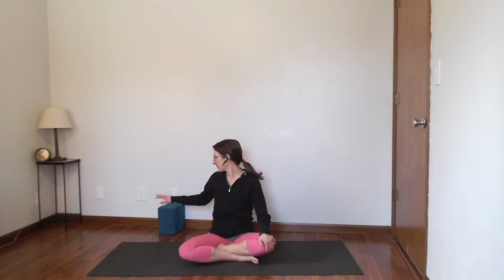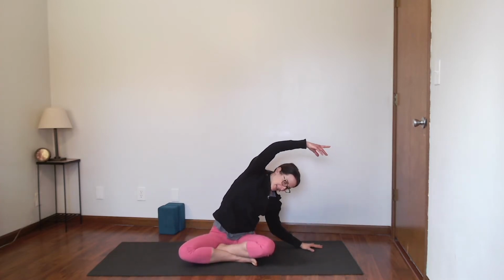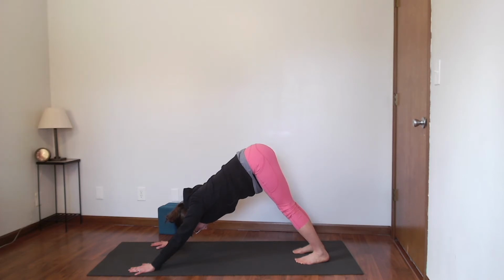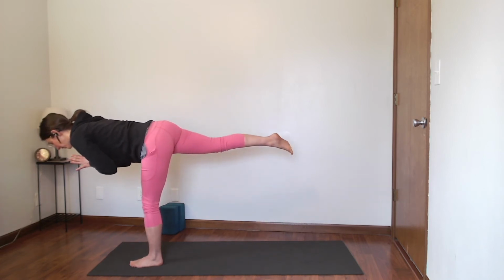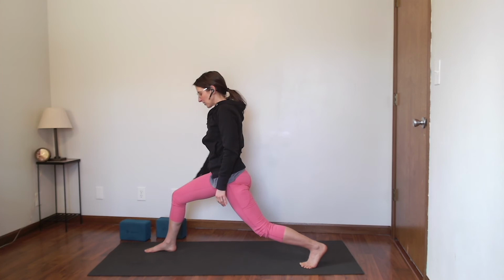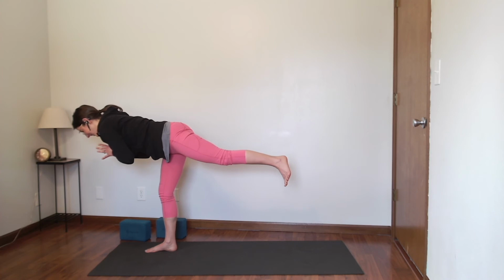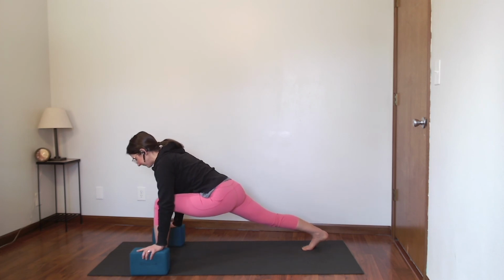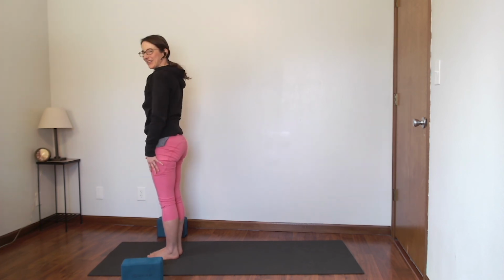10-minute Gentle Strengthener Yoga for Joy // Yoga for All Levels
Follow along in this yoga workout for all levels.  This is a great workout for busy moms who are short on time but want to get a quick workout in to get stronger and de-stress.

💪🧘‍♀️  CUSTOM PERSONAL TRAINING AND YOGA: If you are ready to create a sustainable health plan, create habits that you can stick with, and regain your energy, then I invite you to set up a free consultation call!

🤩 MEAL PLANNING MADE EASY:  I created this free and quick class where I break down how to meal plan for a whole month in less than 30 minutes and give you some tips and ideas along the way.  All printables are included.

🌞 BIO: Michele has her doctorate in physical therapy and is a personal trainer and yoga teacher. She helps busy moms get healthy and in shape while decreasing their stress! No more feeling like you can’t keep up with your kids or you don’t have the energy to get through the day. Learn how to achieve sustainable weight loss without having to go on a low-calorie diet, give up your favorite foods, or work out for a long time.